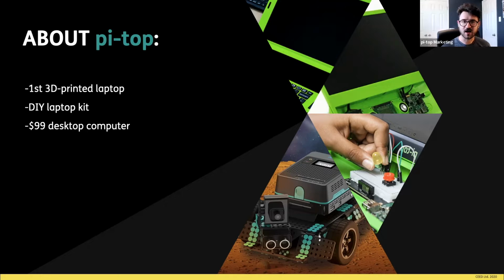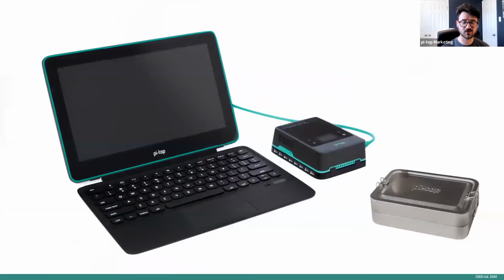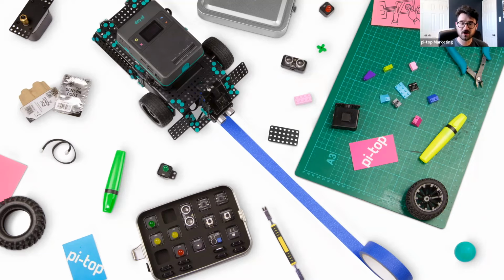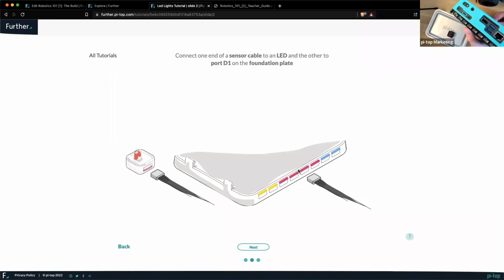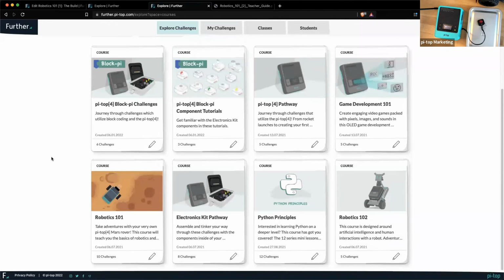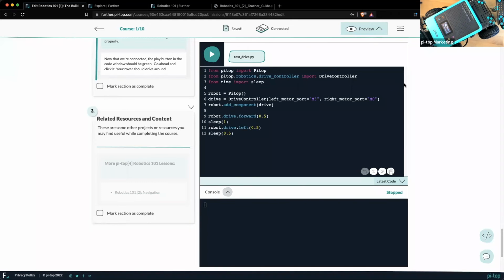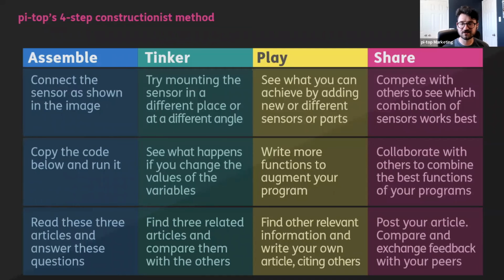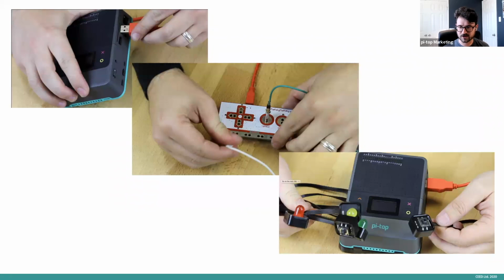Webinar | An Introduction to pi-top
Have you heard of pi-top? Do you know what we do? Do you know why?

Did you answered "No" to any of those questions, then this is the webinar for you!

Introducing... pi-top! 🎉 We are a creative learning company on a mission to make learning and teaching computer science and STEM skills simple, easy and fun.

Our Content and Community Development Lead Eli teaches you everything you need to know about pi-top and our ecosystem of products.

This recording is from our brand new educational webinar series. To see our other past and future events,

We share awesome educational content from the world of STEAM and computer science @GetPiTop